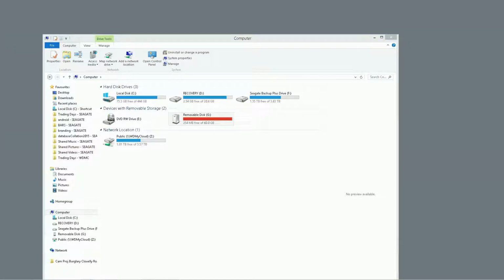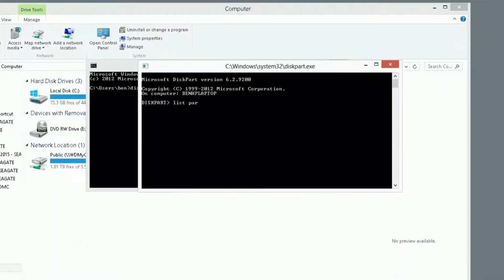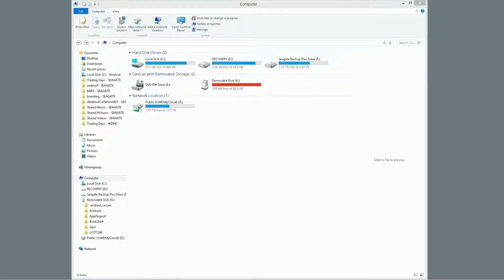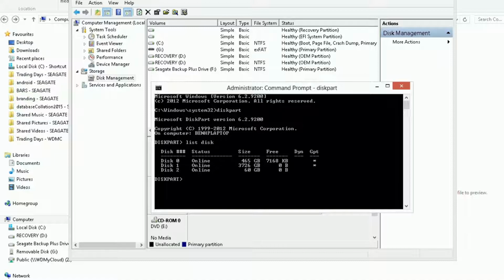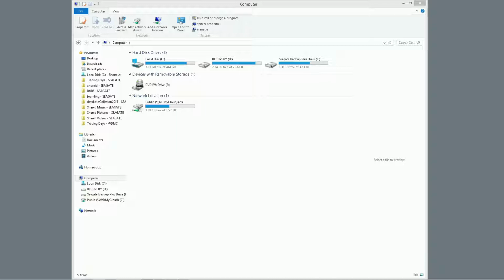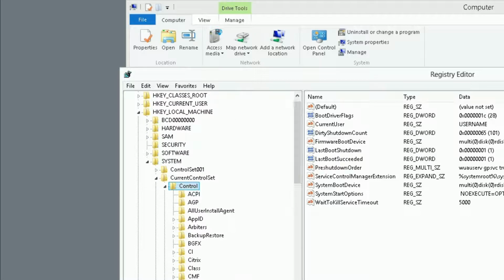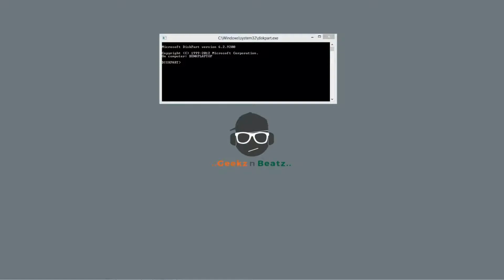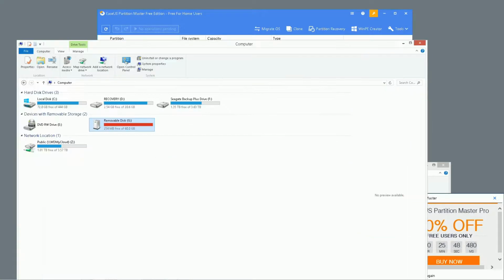FAILED SD CARD FIX - If None of These Methods Work Then Your SD Card Is Screwed!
If none of these fixes work then your SD card is gone. This video's looks in detail on how to fix an SD card (external memory) which which is corrupted somehow. e.g

it will not format
you cannot access it
you cannot copy the items on it
files can't be viewed

We will attempt to format the drive, check it for viruses, remove attributes via the command prompt and amongst other things will use format specific software to wipe and attempt to format the drive

After this, one of the fixes above should fix your problem but if nothing works then you can be sure that the SD card is beyond repair unfortunately

Backing up data in multiple places is advised so you have a copy of your valuable data

I hope this helps and if there are any other new methods, or methods unknown please drop a comment and let us all know.